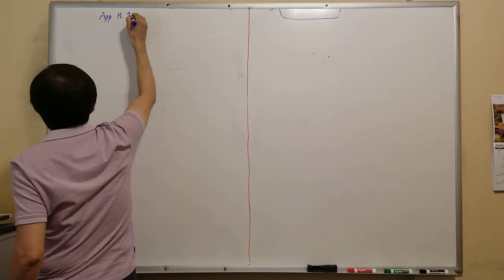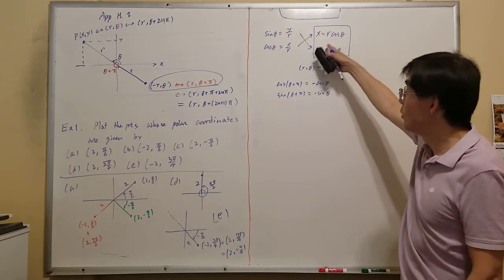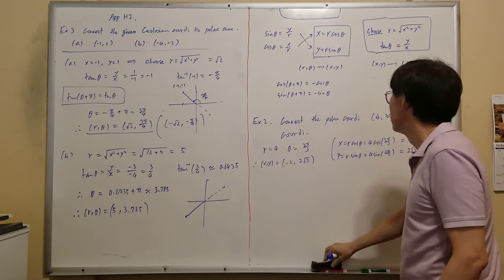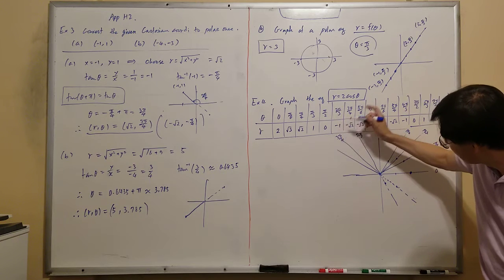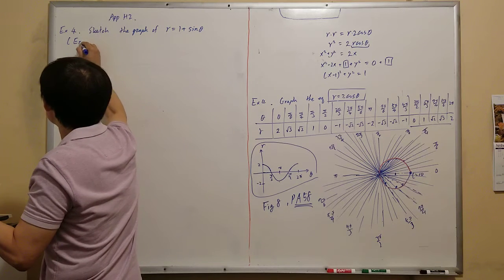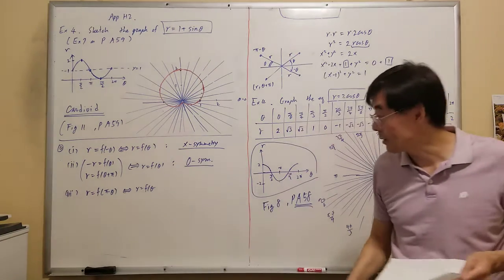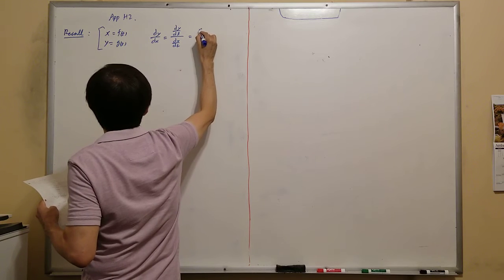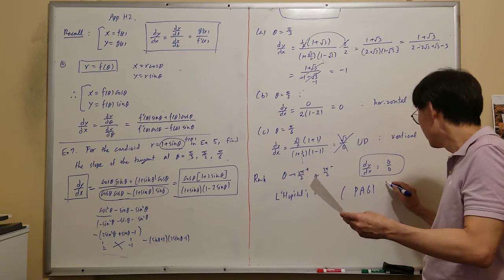Lecture Video of Math 2520, Appendix H1